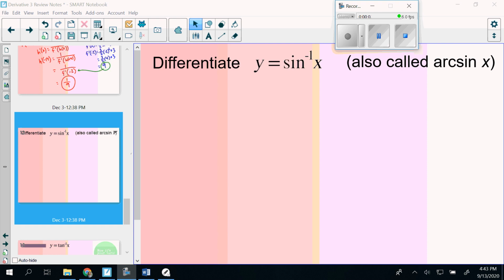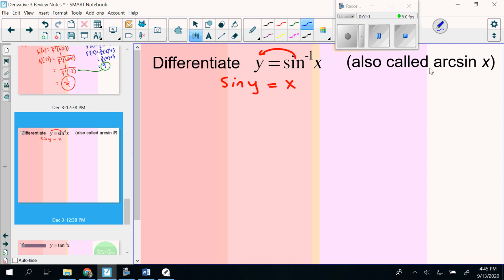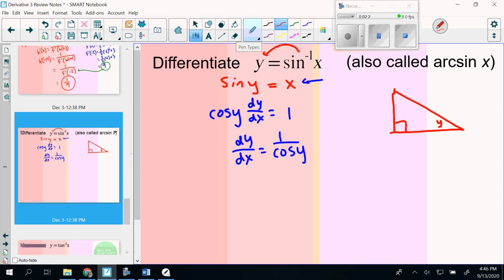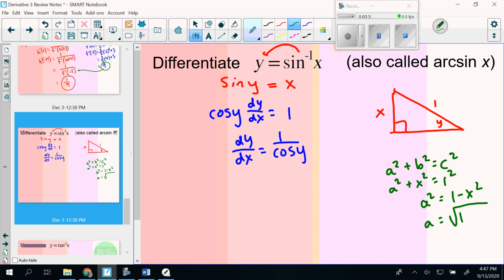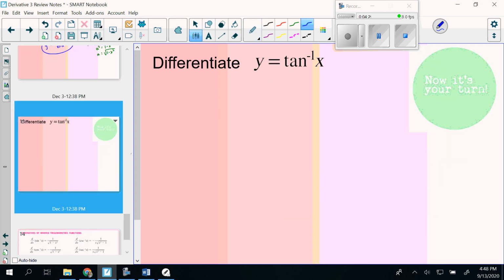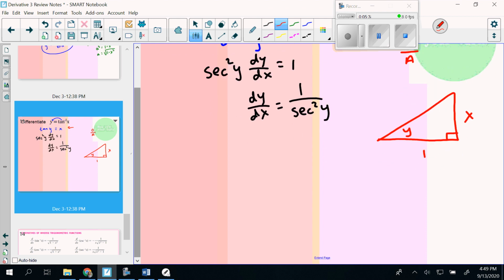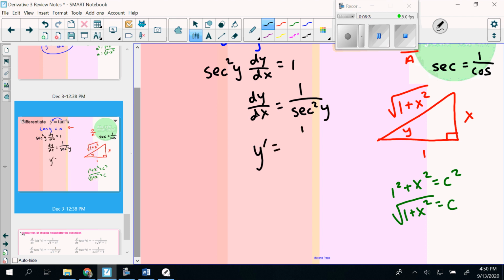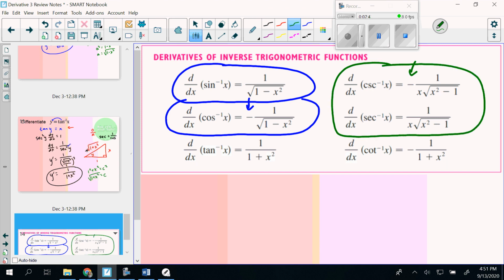Derivatives of Inverse Trig Functions